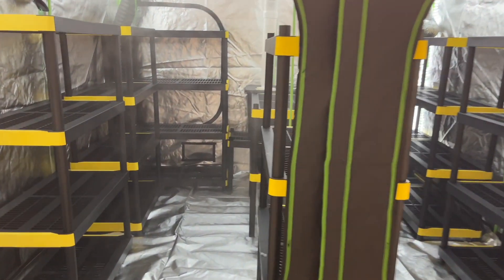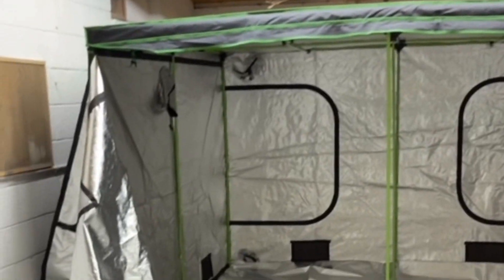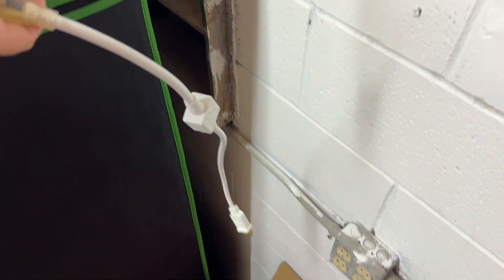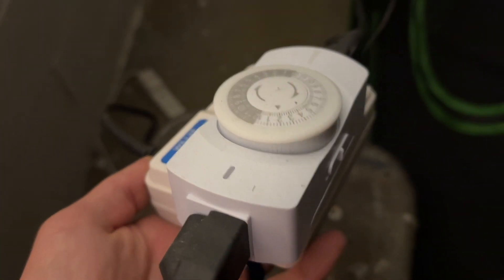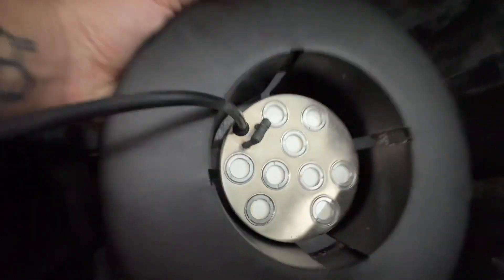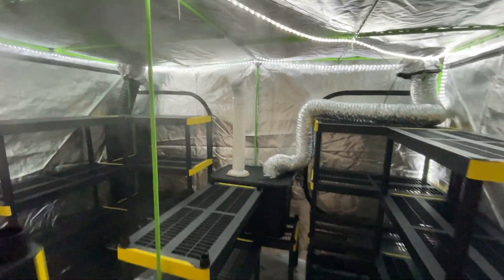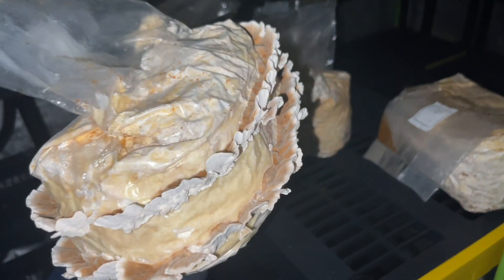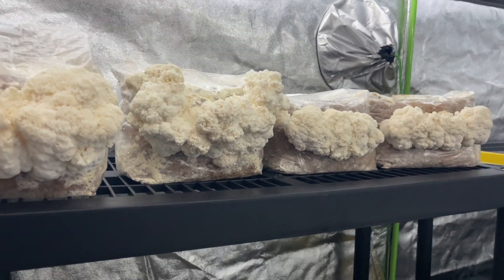The Ultimate Mushroom Grow Tent Setup You NEED to Try!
This mushroom grow tent setup will have you growing like a pro!

Mushrooms benefit from environmental controls such as humidity, fresh air, temperature, and light. This grow tent has 1 inline fan/duct for bringing in fresh air, 1 exhaust fan/duct for expelling CO2 and 1 LED light rope. One end of the inline fan ducting is capped with 2 vent covers stuffed with pillow stuffing. The other end of the inline fan ducting is connected to the humidity tote. So fresh air is brought in from the top of the grow tent and out of the humidity tote inside the grow tent. This effectively provides fresh filtered air and disperses the generated humidity inside the tote.

The exhaust fan ducting is positioned to remove air from the bottom of the tent to outside the building. The exhaust fan is connected to a timer and is set to run for 15 minutes every hour.

The humidifier is connected to a humidistat and is set to turn on at 85% humidity and turn off at 95% humidity, there is a sensor that is placed inside the grow tent. The inline fan is connected to a timer which is connected to the humidistat, this allows fresh air to come in every hour for 15 minutes even when the humidifier is off.

The light rope is connected to a timer and is set to run 12 hours on and 12 hours off.

Fill the humidity tote with clean water and top off every 1-2 weeks. The humidity tote and grow tent should be cleaned regularly.

Recommended Supplies:

10 x 10 grow tent
Inline fan
Exhaust fan
Vent covers
LED rope light